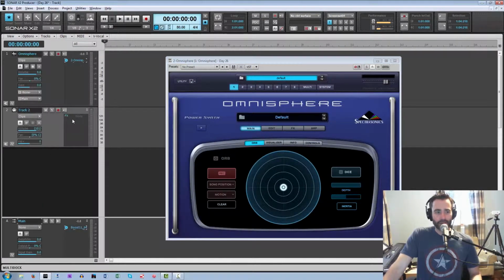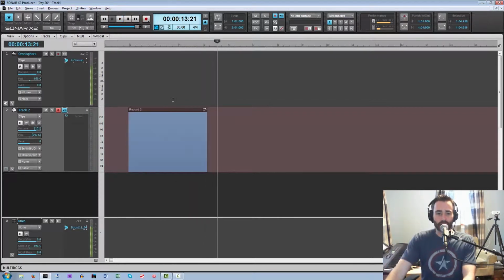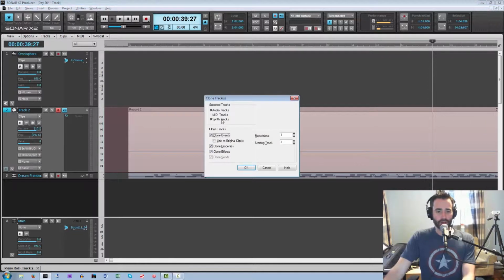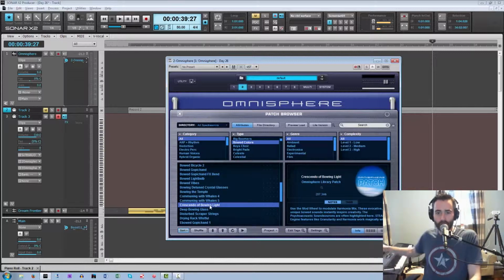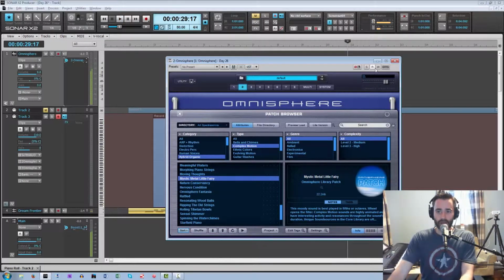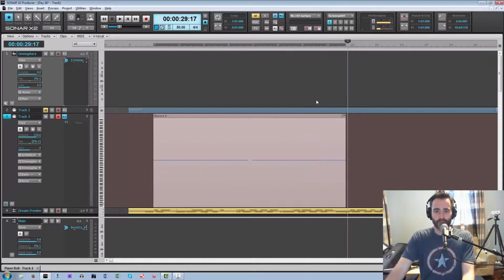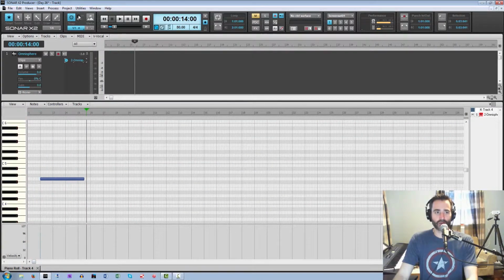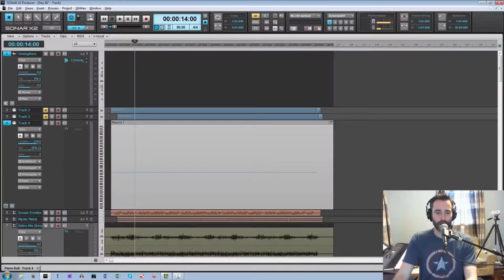Under the Hood — Day 26 of the 60 Day Challenge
For day 26, I take you behind the scenes as I make some music. My 60 Day Challenge is to film myself making music for 60 consecutive days. for information about why I'm doing this, the guidelines I've given myself, and some suggestions for how you can get involved.

This time I recorded a screencast of Sonar and Omnisphere. I created some music on the fly, while talking you through the process. My original intention (as shown in the video) was to create something to play my bawu with. That didn't end up working out, so I switched to a whistle in Bb. This is, of course, just one example of a creative process I might use to make music. There are many ways to approach it!

I know this is a long one, but I enjoyed making it. I look forward to doing some that are more scripted once this challenge is over. Please let me know if you have any questions. I just barely skimmed the surface and I'm sure I didn't always do a great job of explaining what I was doing.

This was cut down quite a bit, by the way. The original footage was about 42 minutes long, including extra takes with the whistle. I think I captured the essence of the process, without making you watch every second of it.

EQUIPMENT USED:

Bawu
Bb Generation Whistle
Spectrasonics Omnisphere
Camtasia Studio 8
Sonar X2 Producer
Adobe Premiere Elements
iPhone 5s (with a Glif tripod mount)
Neewer CN-160 LED Video Light